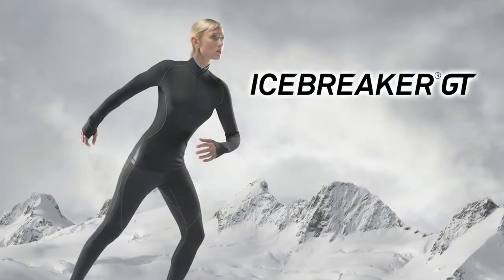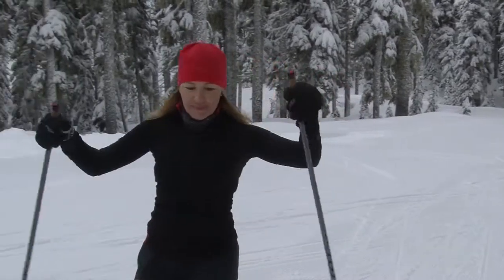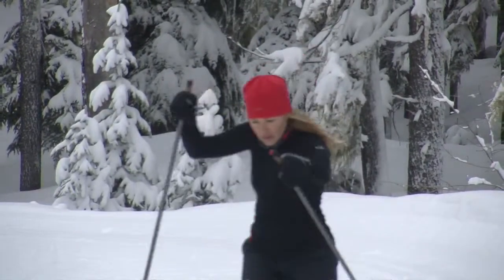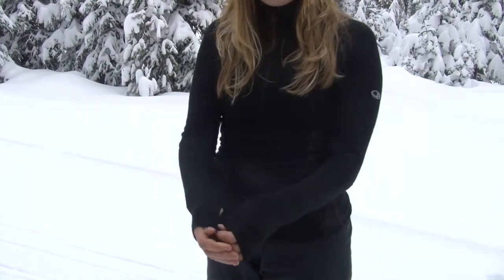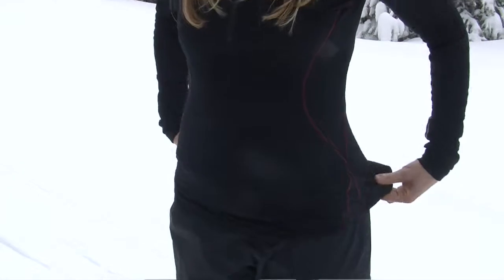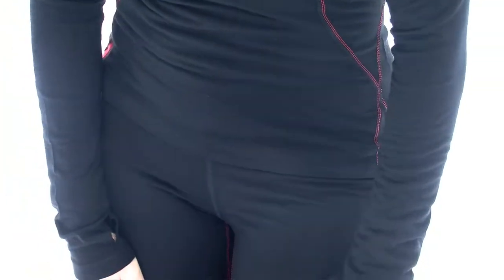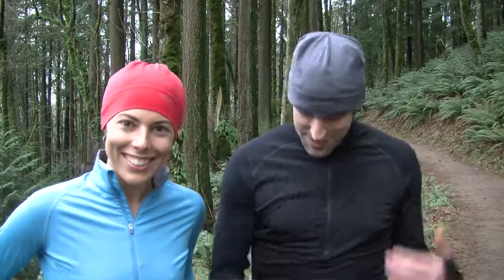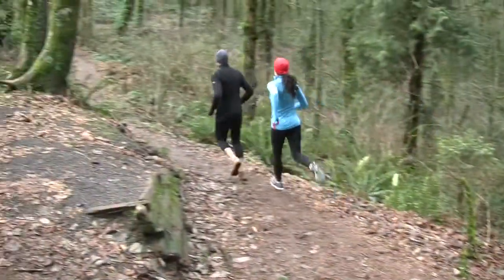Icebreaker GT Baselayer.mov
A video I created for Icebreaker to illustrate the features of their GT Baselayer micro fleece product.